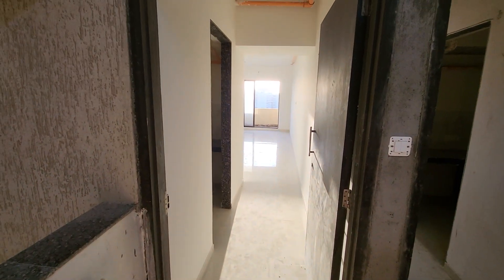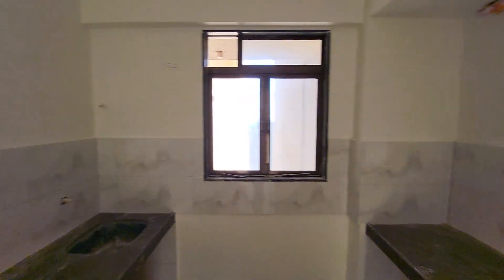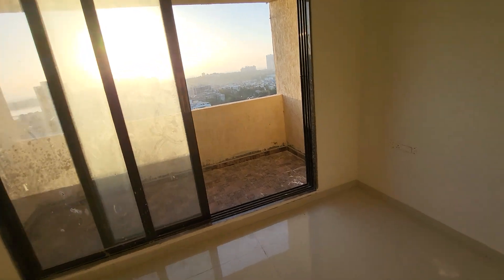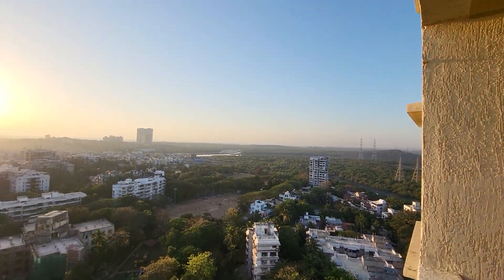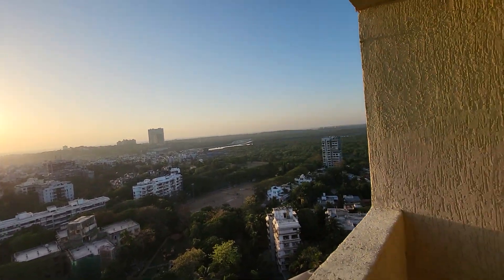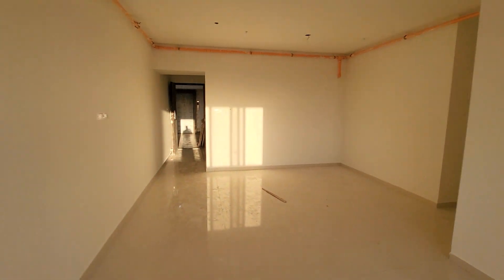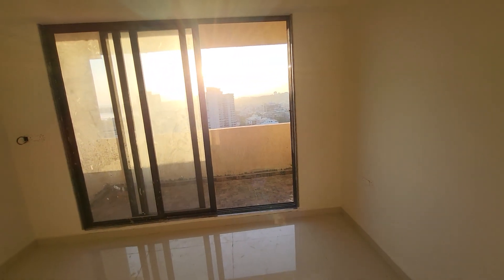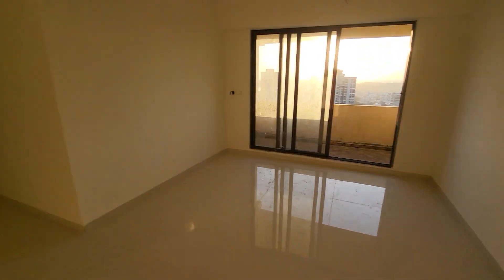SEA FACING 2 AND 3 BHK WITH BALCONY VARSOVA FOR PRICE AND OFFERS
Lotus Aqua Residences in Versova, Western Mumbai is a ready-to-move housing society. It offers apartments in varied budget range. These units are a perfect combination of comfort and style, specifically designed to suit your requirements and conveniences. There are 2BHK and 3BHK apartments available in this project. This housing society is now ready to be called home as families have started moving in. Check out some of the features of Lotus Aqua Residences housing society:

*Lotus Aqua Residences Versova has 2 towers, with 18 floors each and 104 units on offer.

*Spread over an area of 1.65 acres, Lotus Aqua Residences is one of the spacious housing societies in the Western Mumbai region. With all the basic amenities available, Lotus Aqua Residences fits into your budget and your lifestyle.

*Versova has good connectivity to some of the important areas in the proximity such as Gulmohar Garden, Bank Of Baroda and ICICI BANK ATM and so on.